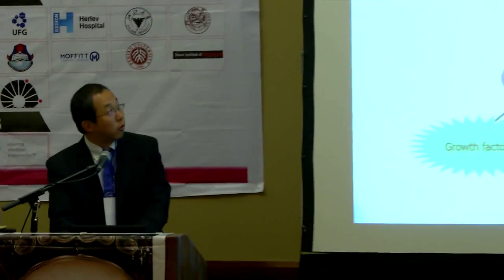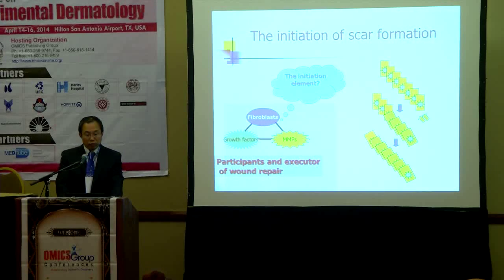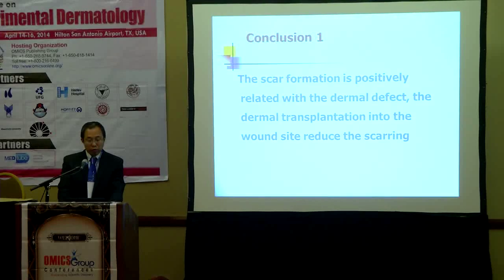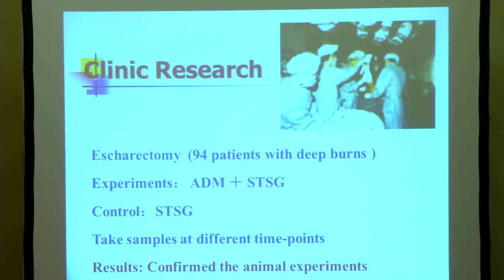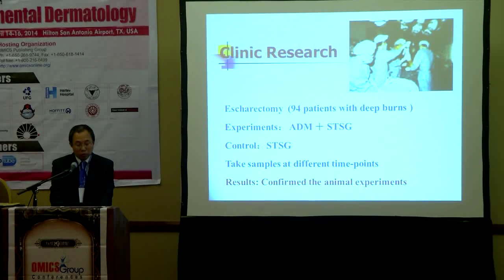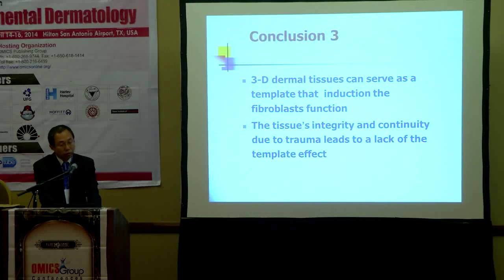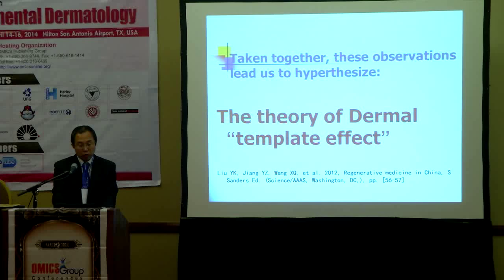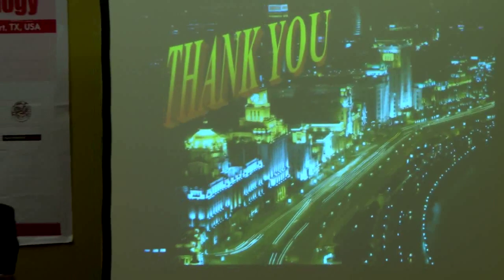Yuzhi Jiang | Shanghai Jiaotong University | China | Dermatology 2014 | OMICS International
Title:  Three-dimensional insights into dermal tissue as a cue for cellular behavior
4th International Conference on Clinical & Experimental Dermatology
April 14-16, 2014 San Antonio, USA

Abstract
Scar formation after injury is a big problem, which influences the skin function and esthetic appearances. Recent researchers have hinted many directions, one of which has shown that scar formation is related to the loss of integrity in dermal tissues. The structure of dermal tissue, which contains mostly collagen, is not only crucial for the mechanical stability of skin, but also acts as a dermal template, providing contact guidance for regulating cell behavior and restoring normal structure and function to skin that has been damaged by injury. These findings suggest a series of questions. How does contact guidance regulate cell behavior? What is the three-dimensional (3D) architecture of the dermal tissue? How does the native 3D architecture influence cell behavior in vivo? In this paper, combing our recent researches, we will review the recent advances in this field, that is, the phenomenon of contact guidance and explore the possible mechanism behind it.
Biography
Jiang has completed his Ph.D. at the age of 36 years from the Second Military Medical University and Postdoctoral studies from Shanghai Jiaotong University School of Medicine. He is the Director of Department of Trauma Repair, Ruijin Hospital. He focuses his work on scar formation and tissue engineering.  He has published more than 25 papers in journals.